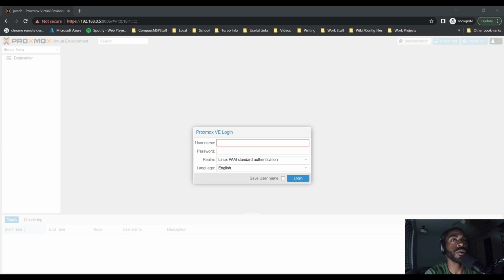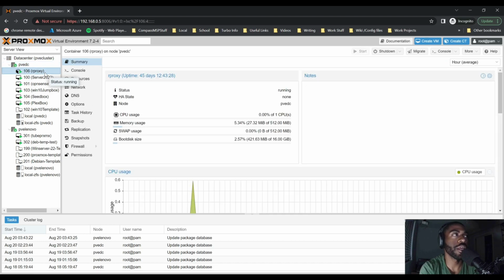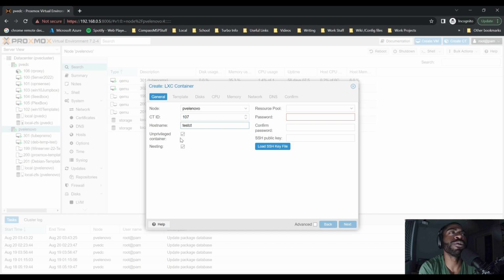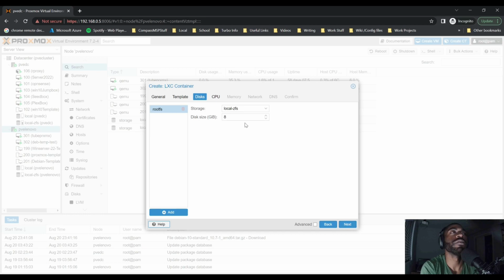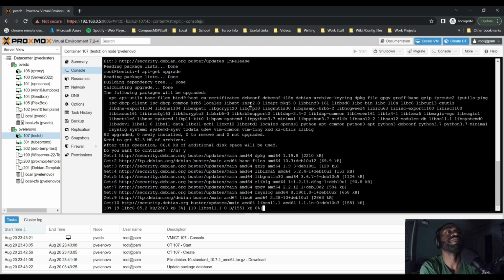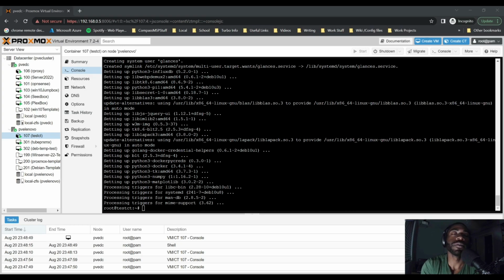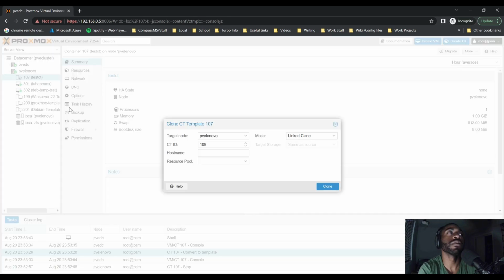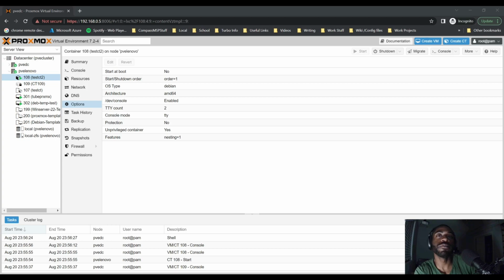Proxmox - How to create a linux lxc!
This video walks you through the creation process of a proxmox lxc and talks about the pros and cons of using an lxc over a virtual machine